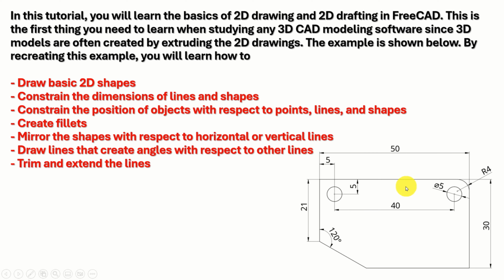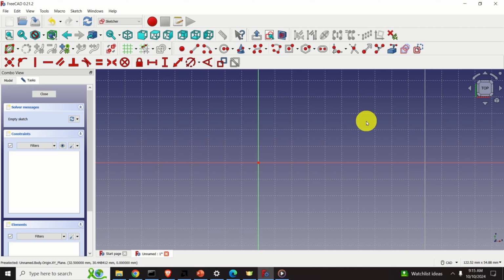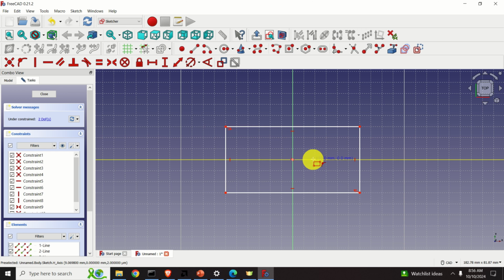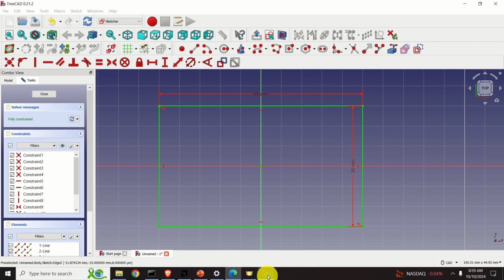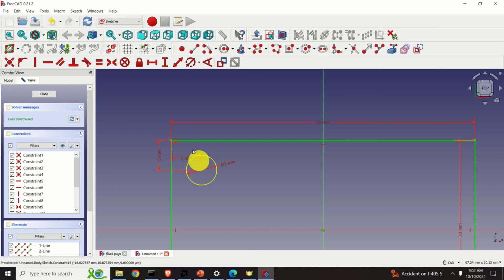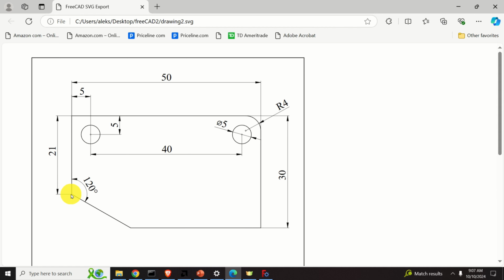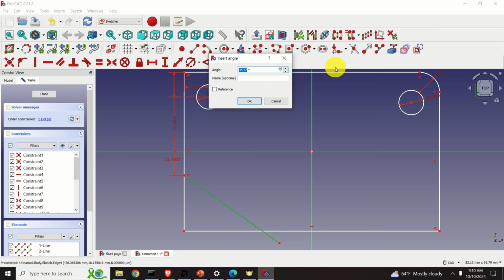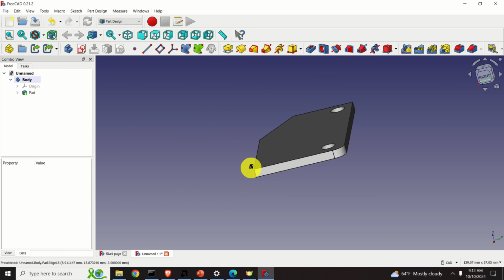Basics of 2D Drawing, 2D drafting, and 2D Sketching in FreeCAD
In this tutorial, you will learn the basics of 2D drawing and 2D drafting in FreeCAD. This is the first thing you need to learn when studying any 3D CAD modeling software since 3D models are often created by extruding the 2D drawings. You will learn how to
- Draw basic 2D shapes
- Constrain the dimensions of lines and shapes
- Constrain the position of objects with respect to points, lines, and shapes
- Create fillets
- Mirror the shapes with respect to horizontal or vertical lines
- Draw lines that create angles with respect to other lines
- Trim and extend the lines